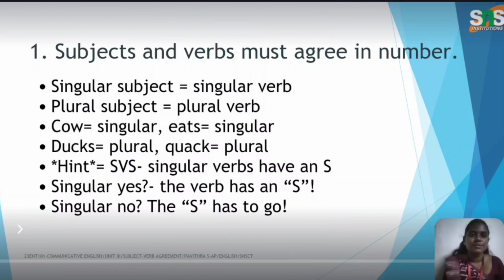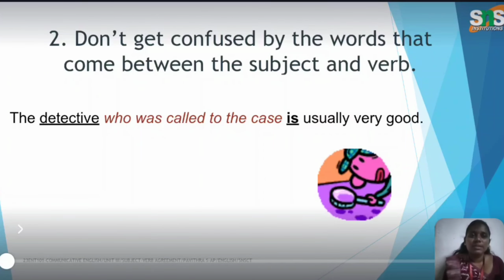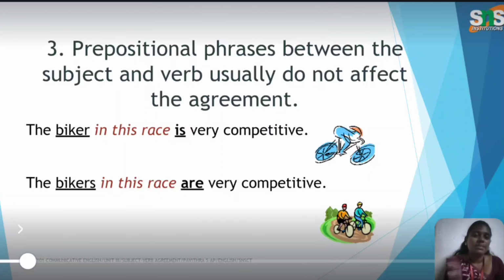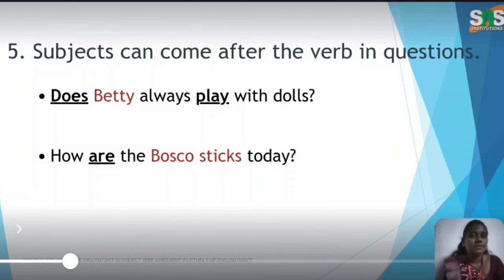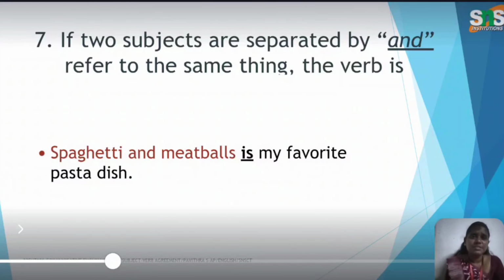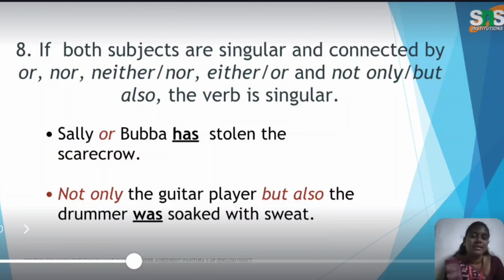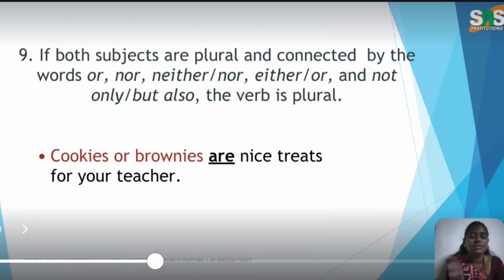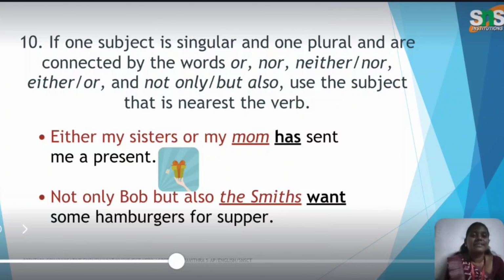Subject verb agreement |Communicative English |SNS Institutions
Unlock the basics of subject-verb agreement in this quick, practical lesson! Whether you're prepping for exams, presentations, or professional emails, learn how to make subjects and verbs match perfectly (singular/plural rules, tricky cases like collectives, and more). Perfect for engineering students building confident communication skills.